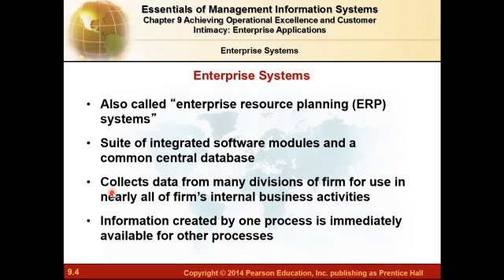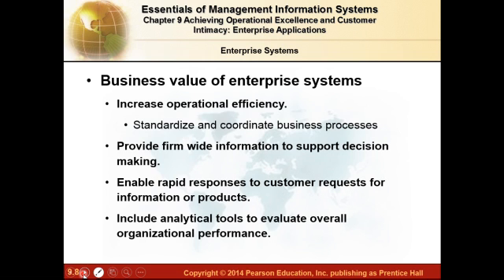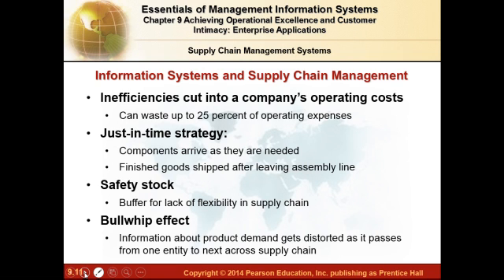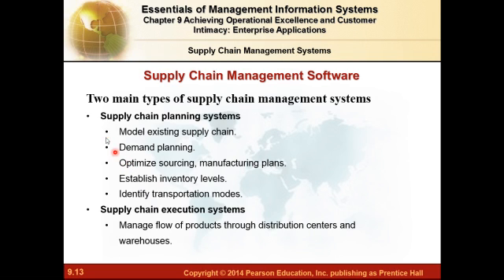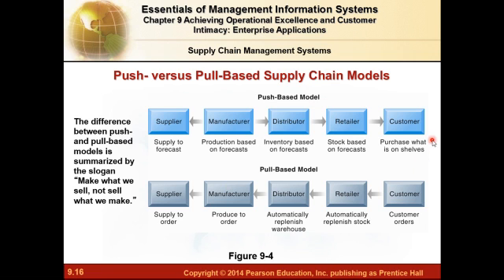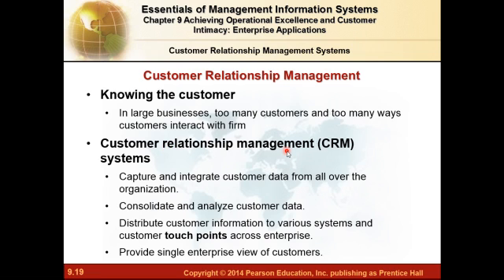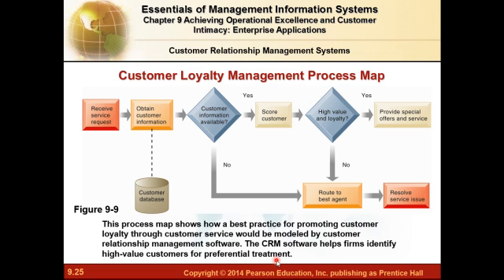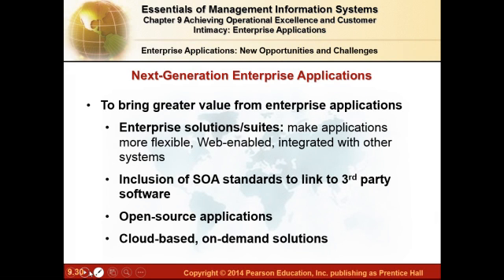CHAPTER 8 ICT